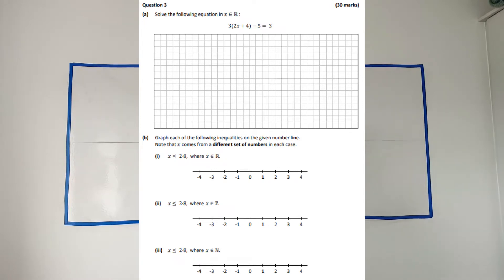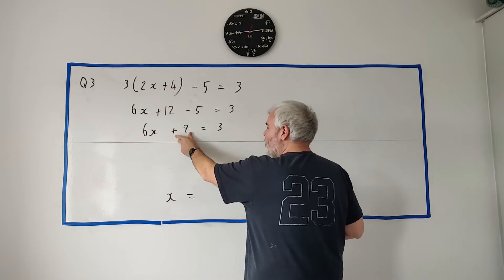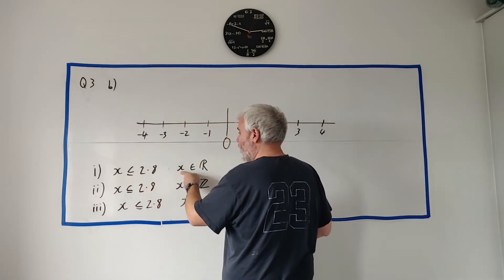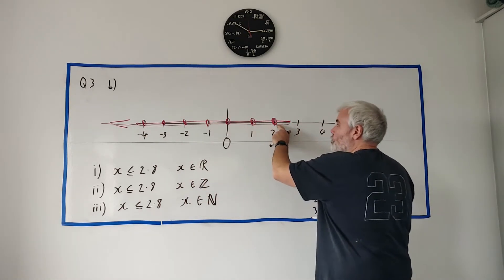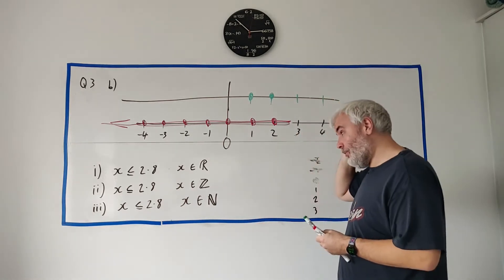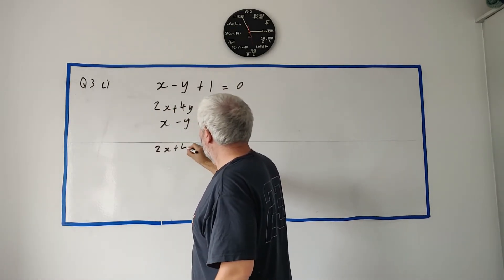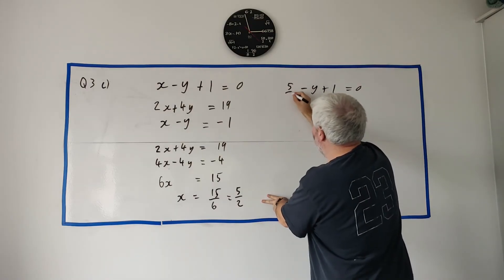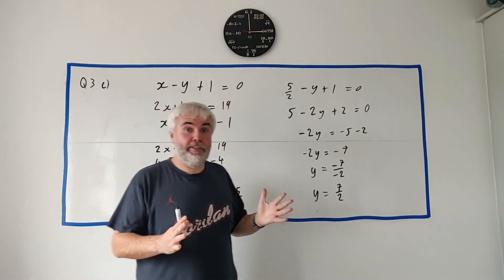Q3 Maths 2023 Paper 1 Ordinary Level Leaving Cert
Some algebra and number theory using a number line, and an all important simultaneous equation